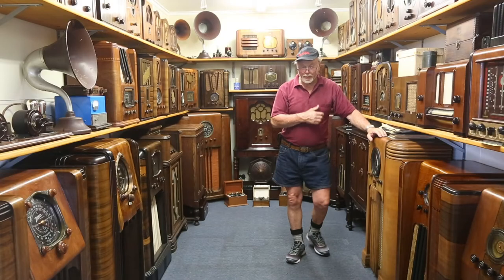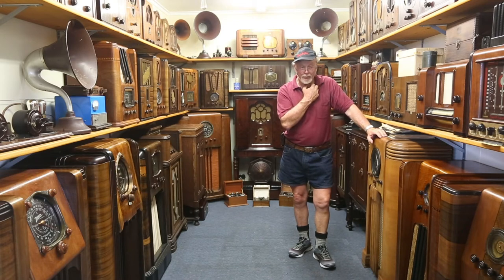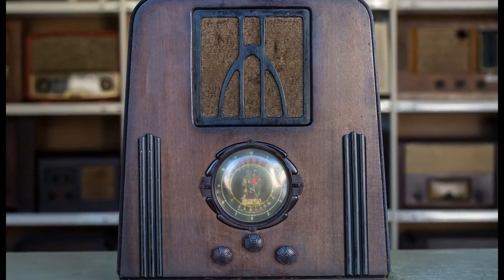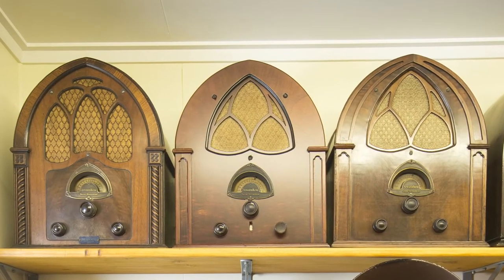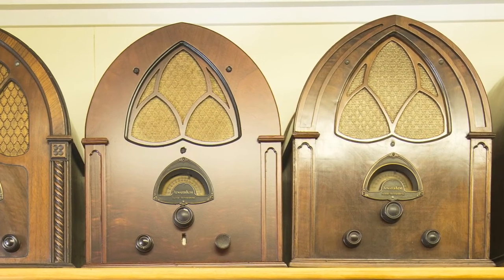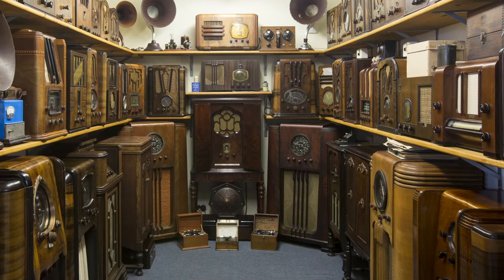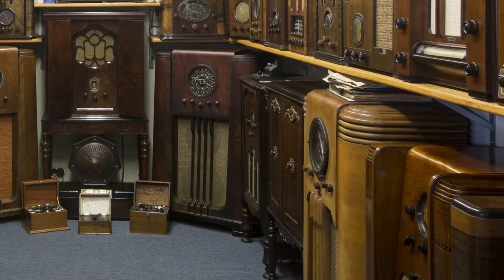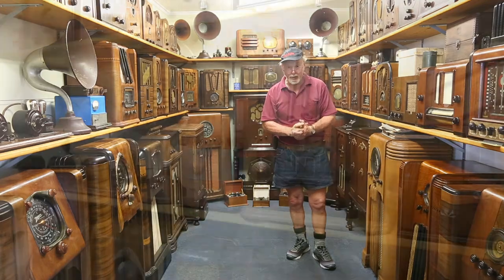Whanganui Vintage Radios Part One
Enjoy this visit to the vintage radio collection of Whanganui's Graham & Val Hawtree. Their collection has over 750 radios, all in mint working condition